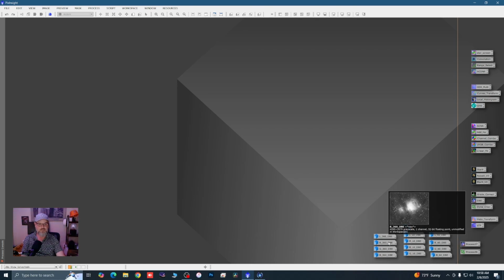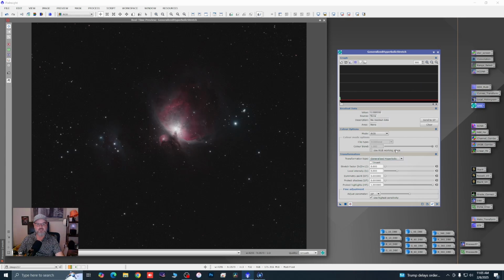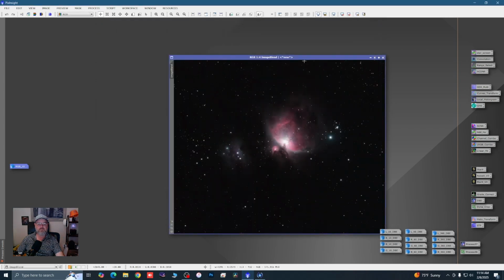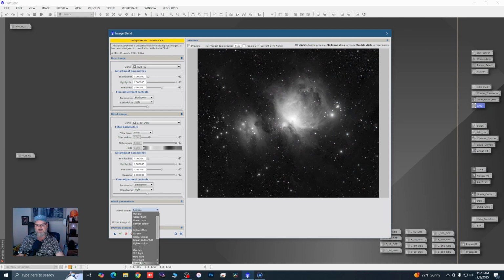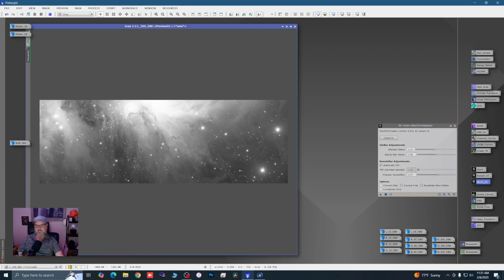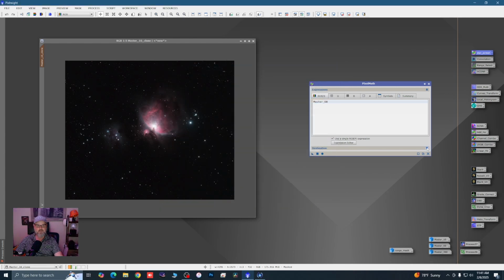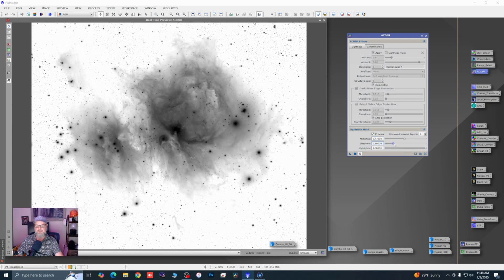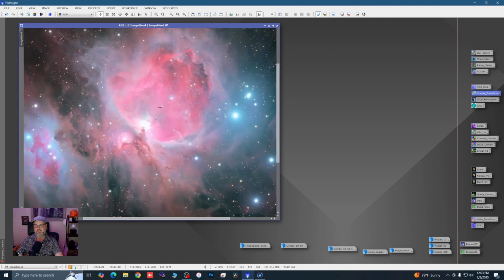Assembling Orion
Putting together the Orion Nebula in 2025 using 3 different exposure lengths.